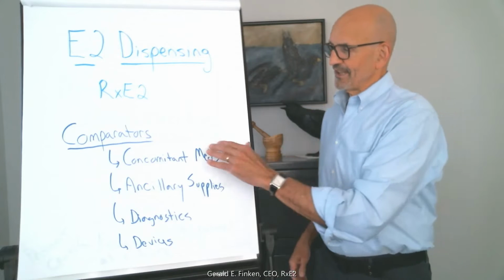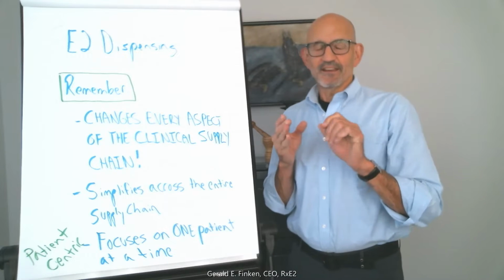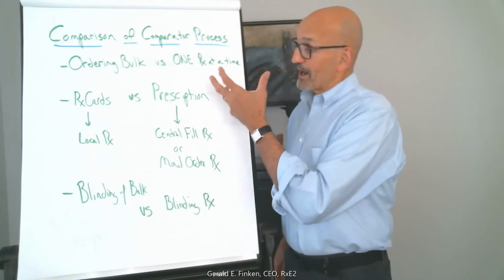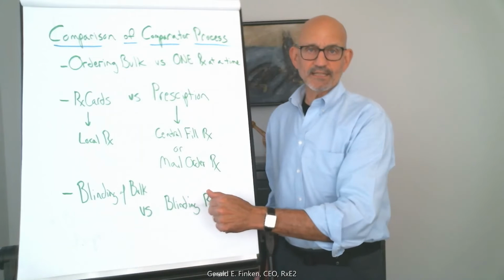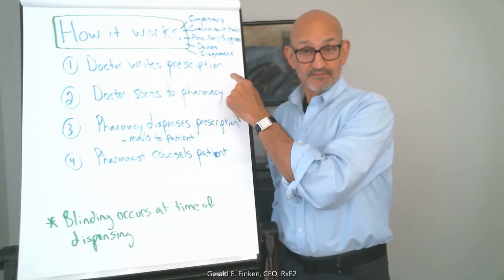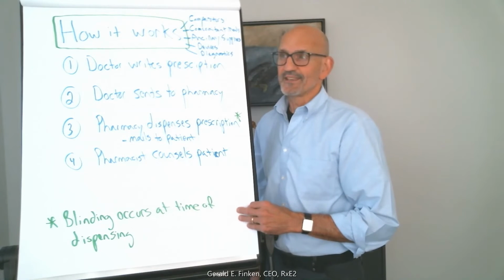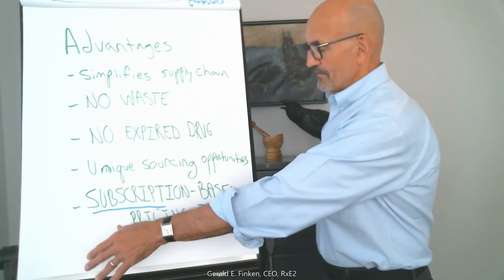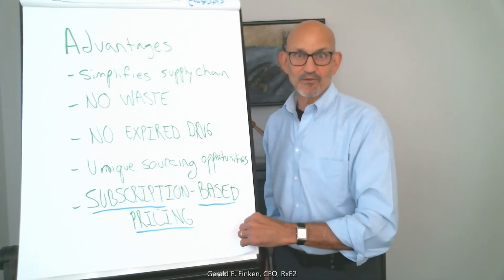GIVEAWAY! E2 Dispensing Webinar Series - E08: Using comparators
Welcome back to our E2 Dispensing webinar. This week we have a treat for you! Watch until the end to find out how you can get a nifty bike bag from RxE2 :)

In the previous episodes we talked about what E2 Dispensing is, the paradigm shift in how we handle clinical supplies in clinical trials (and more specifically in Decentralized Clinical Trials) and how our disruptive way to thinking makes dispensing trial drugs truly patient-centric.

This week, your host RxE2 CEO Gerald Finken, speaks about comparators and specifically about:
- Ordering bulk vs. one patient at a time
- Using Rx cards vs. Prescription
- Blinding of bulk vs. single personalized prescription.

In other words with E2 Dispensing, the patients is going to get the medication, not the site and there are many things we can do in how we blind to patients as opposed to blinding to the clinical sites. This is the ultimate patient facing, patient centric methodology for dispensing clinical supplies in clinical trials, all while maintaining and even improving quality, cutting time and cutting costs.

These webinars are aimed at everyone involved in clinical research and clinical trials. We will go into RxE2's innovative and disruptive way of simplifying decentralized clinical trials and more specifically introducing the practice of pharmacy into clinical research, thus creating community-based decentralized trials, spearheaded by pharmacist.

You can also follow Gerald and RxE2 on Linkedin to watch the episodes and learn about new content when it's available.